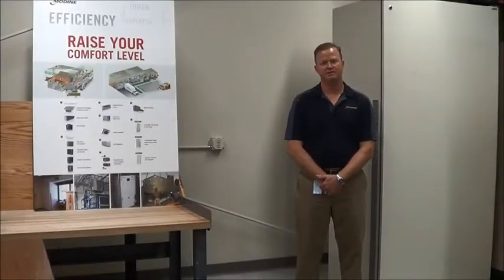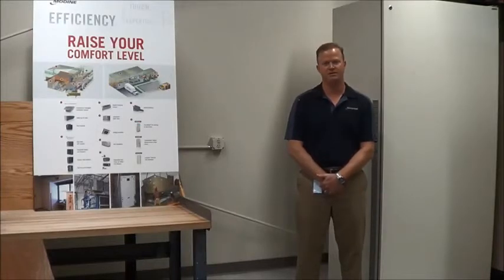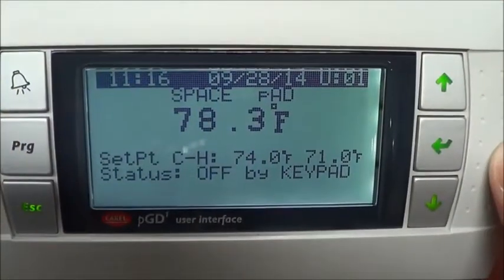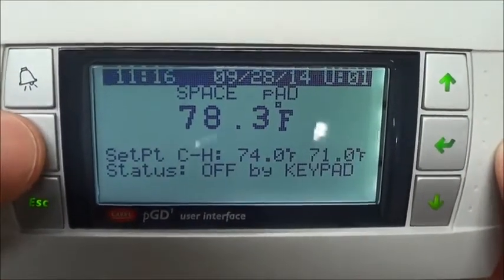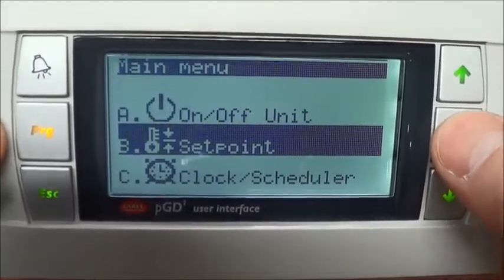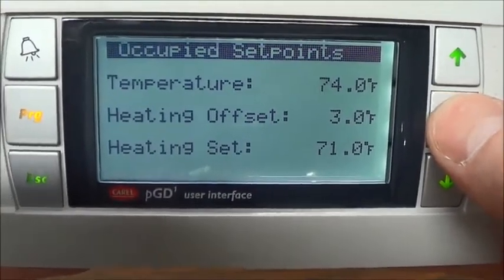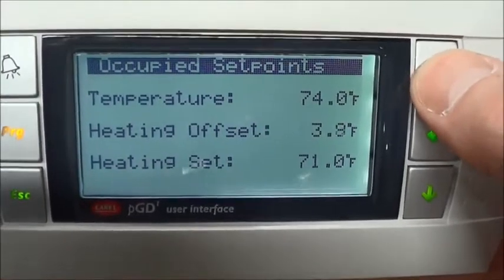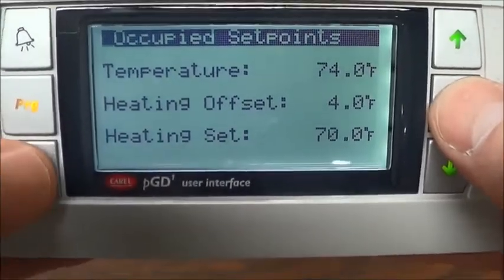Changing the ClassMate® heating and cooling differential with a handheld controller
Watch as one of Modine's service tech's demonstrates how to change the ClassMate® heating and cooling differential with a handheld controller.